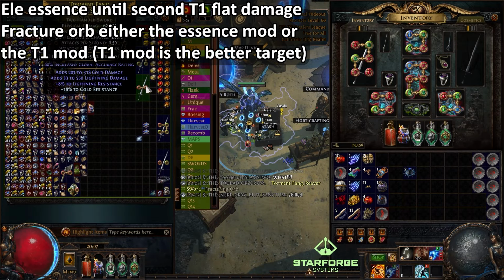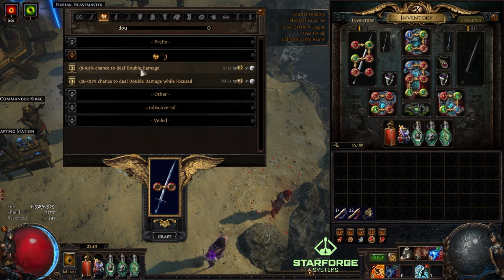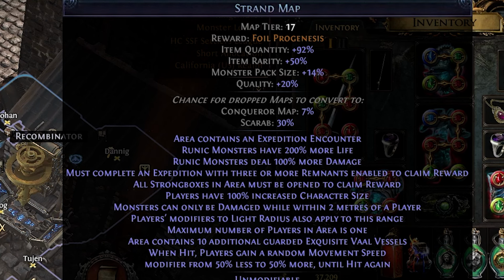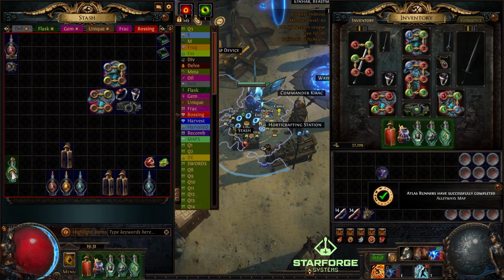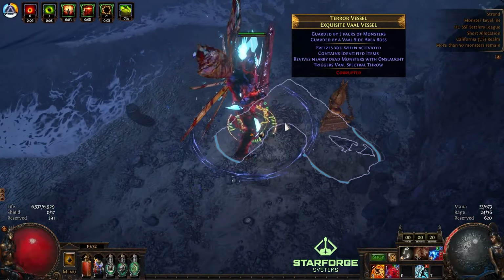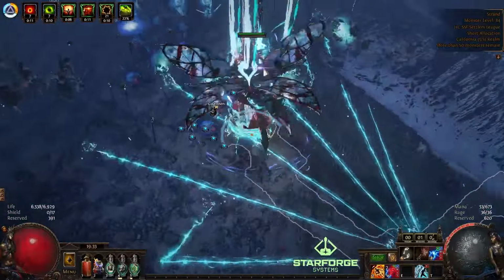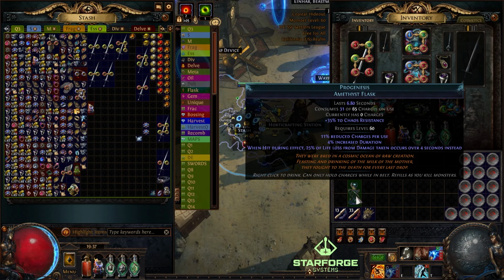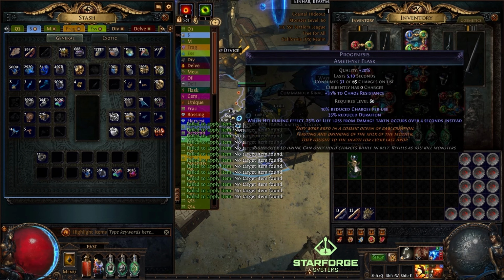HCSSF Progenesis And Sword Update!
Settling smh.

Edited by: awildseal (on discord)
Feedback welcome!

0:00 Sword Update
2:49 Progenesis